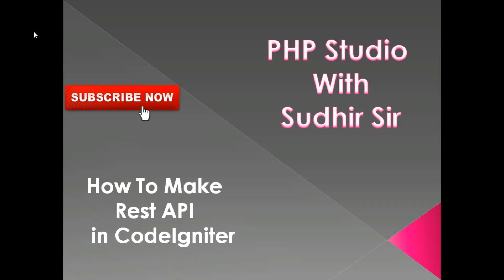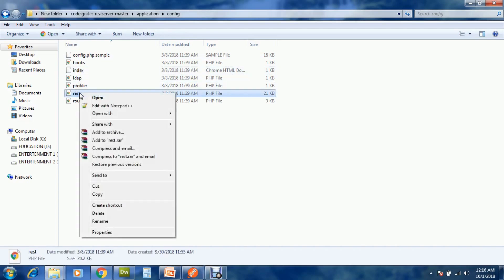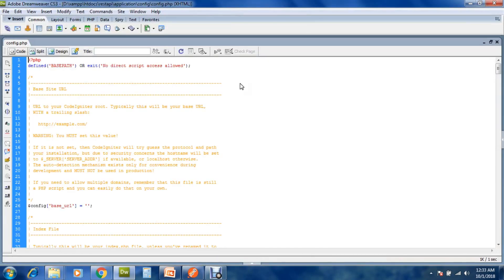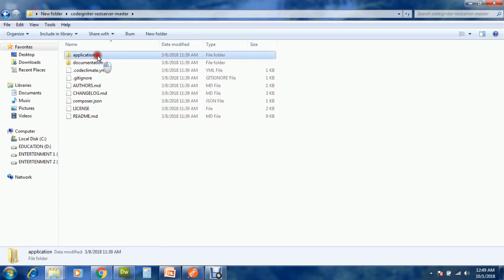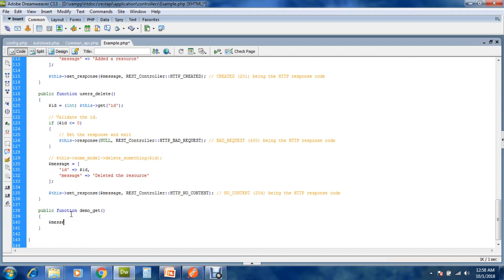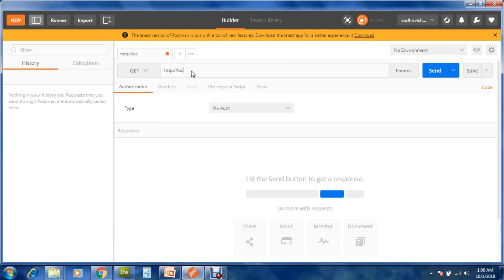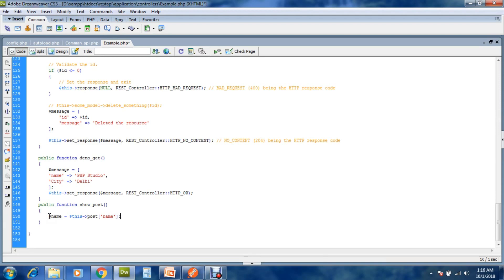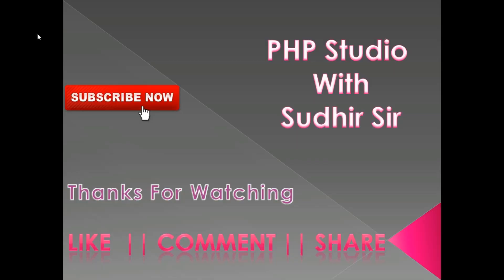Rest Api Implement with Codeigniter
Implementation of Rest Server in Codeigniter.
If You face any problem Comment in my Inbox..

Download Links are.